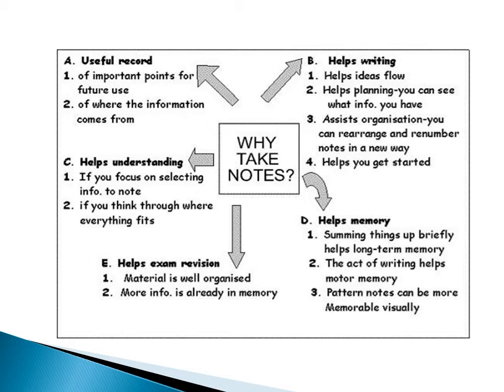W13.4 English Grade 6